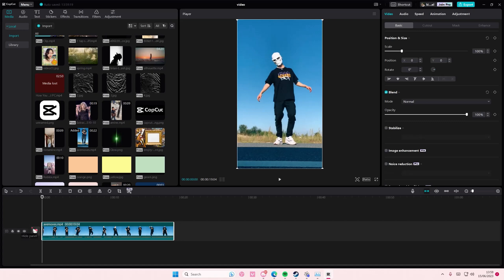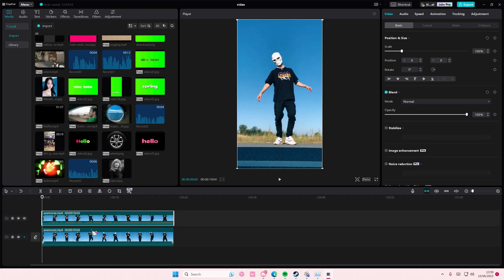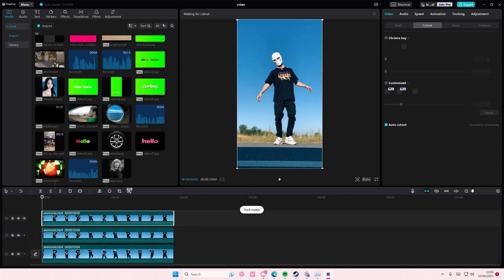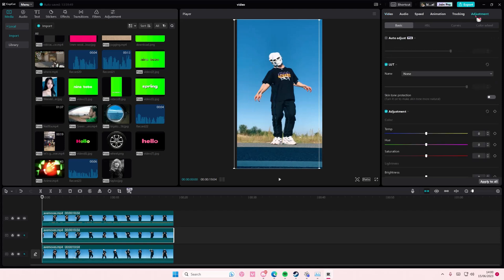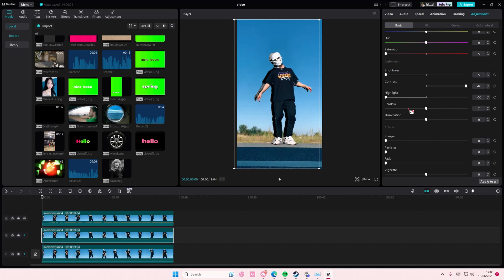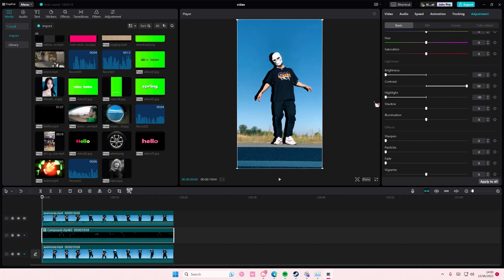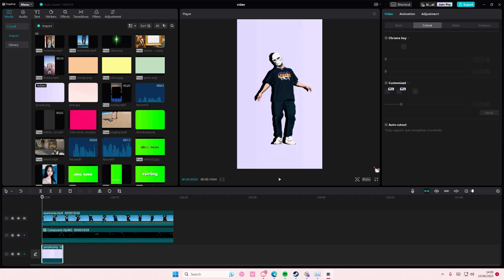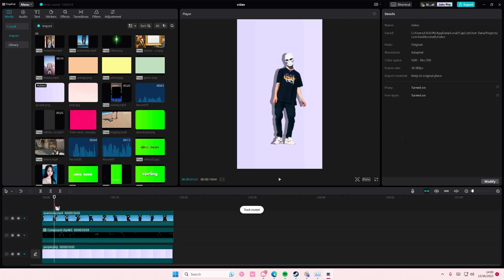Drop Shadow Tutorial! How You Can Easily Create This Fake Shadow Effect On CapCut PC?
Want to create this fake shadow on CapCut PC? Here's how you can do that.